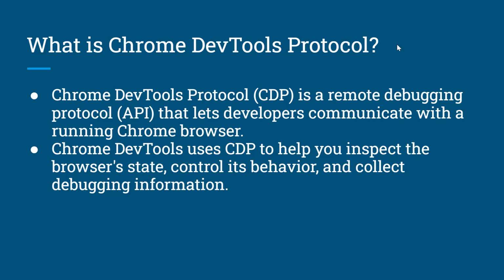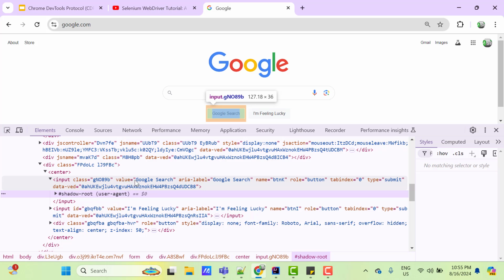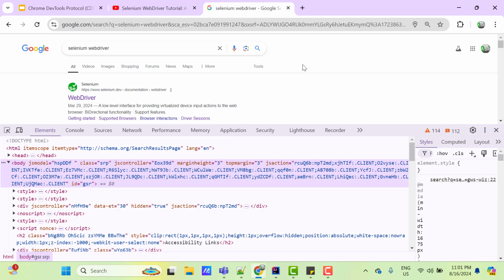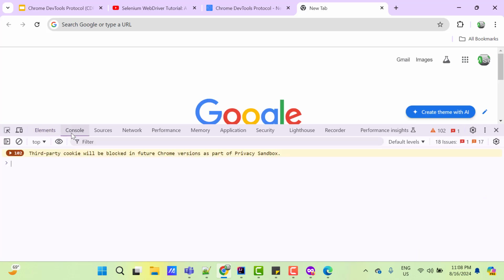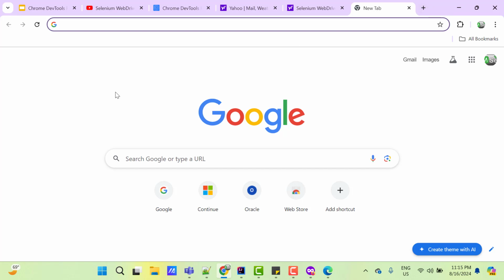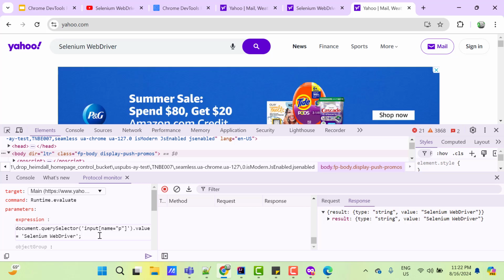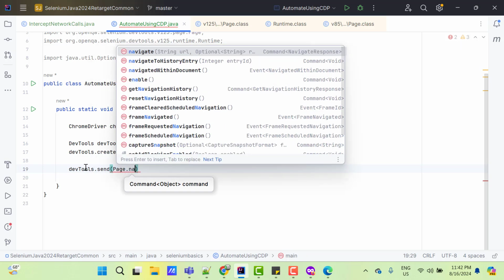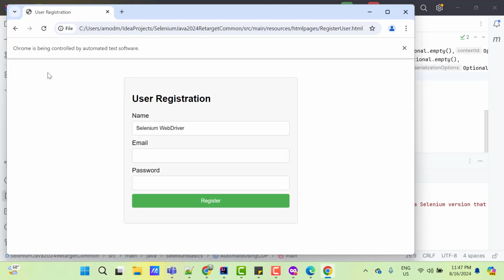#46. What is Chrome DevTools Protocol - CDP? Perform Loading, Typing, Click etc. Using CDP Commands.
Chrome DevTools Protocol i.e. CDP is a way to access Chrome DevTools programmatically. Latest automation tools like Playwright & Puppeteer uses CDP to communicate with browsers. Let's understand about CDP and use CDP to perform loading of URL, clicking and perform typing in a browser.